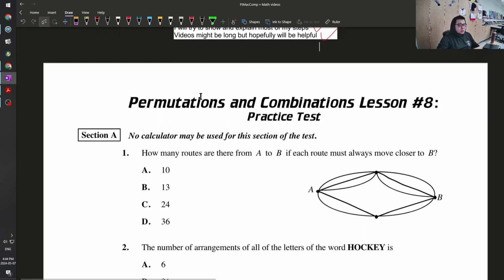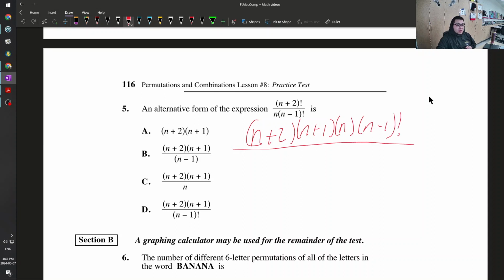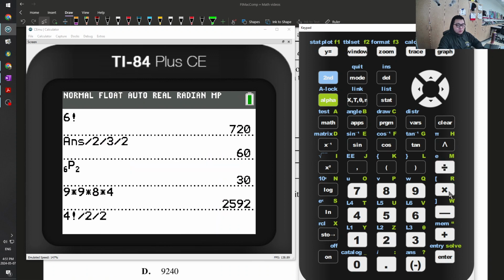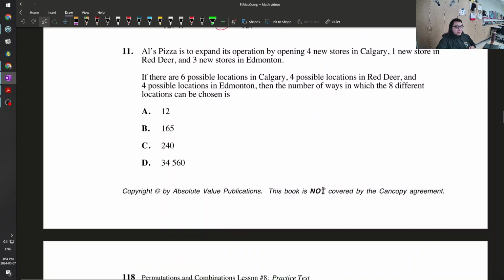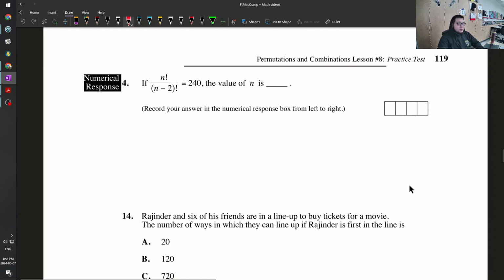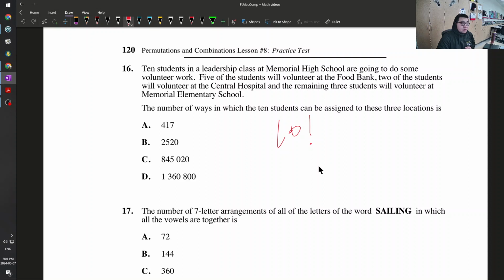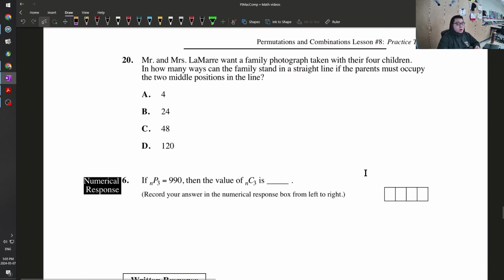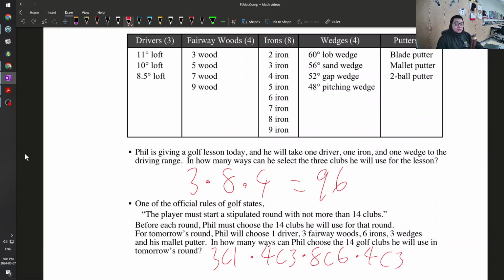Math 30-2 Permutations and Combinations Lesson #8 Practice Test